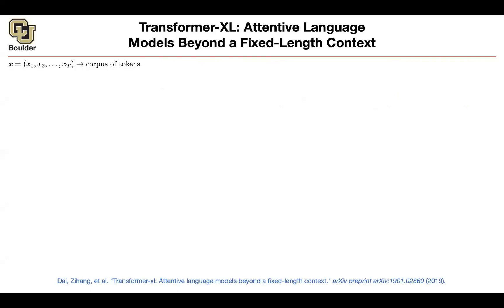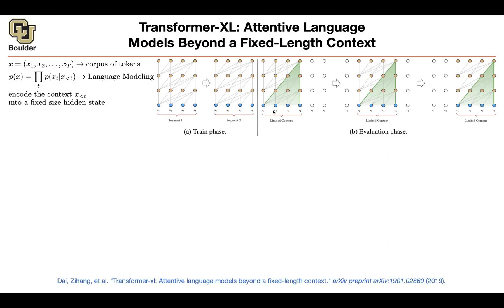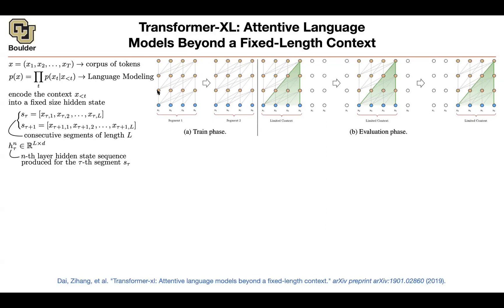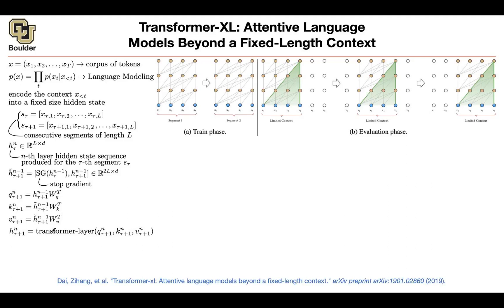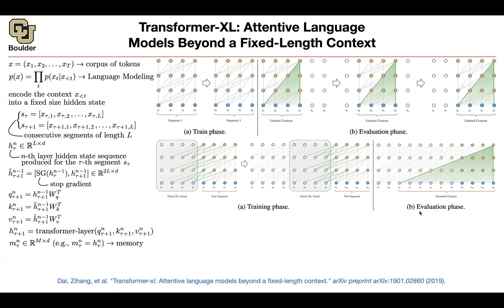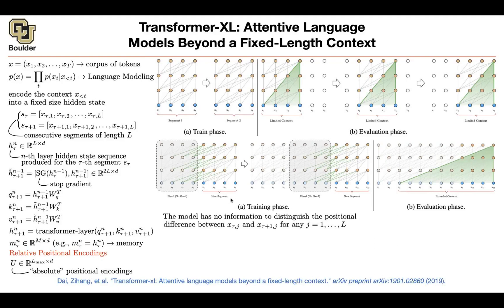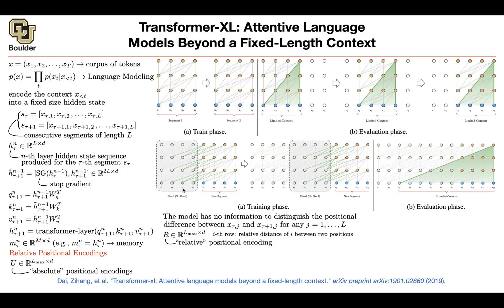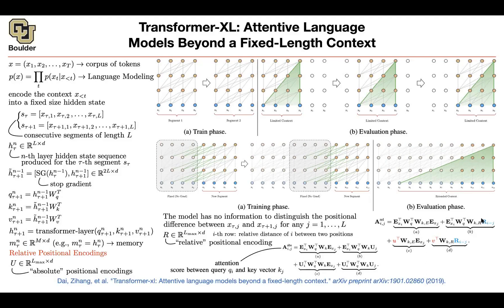Transformer-XL (Continued) | Lecture 59 (Part 1) | Applied Deep Learning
Transformer-XL: Attentive Language Models Beyond a Fixed-Length Context